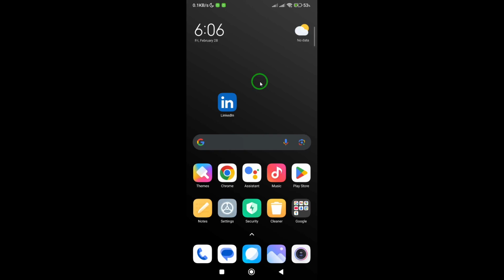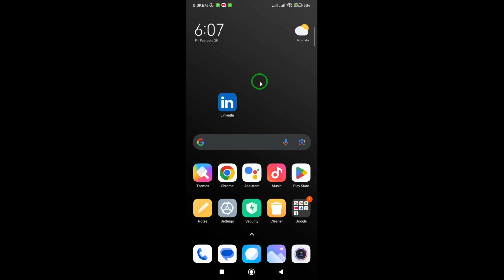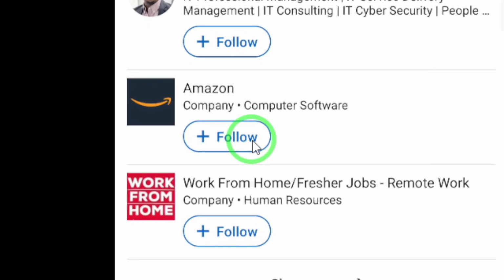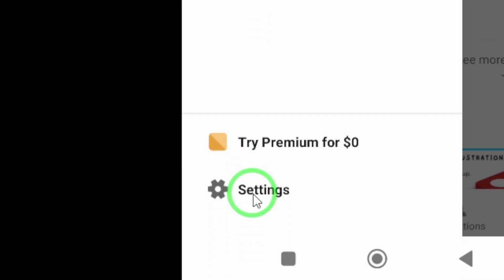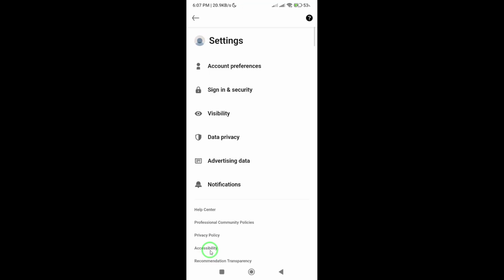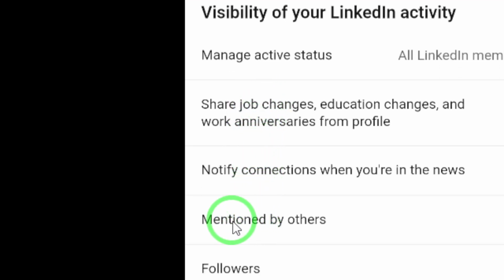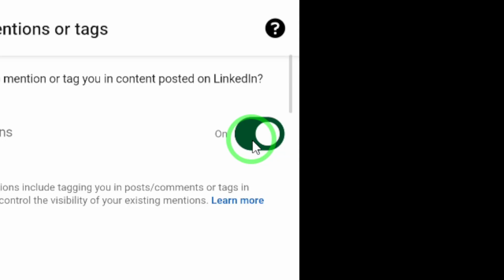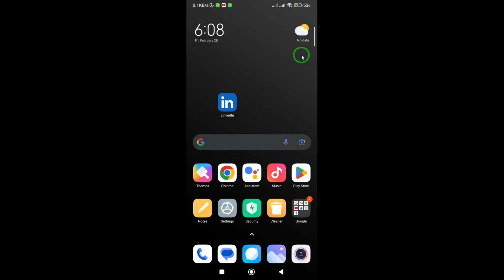How To Enable Mentions On LinkedIn (Updated)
Learn how to enable mentions on LinkedIn with this updated guide. Enabling mentions allows others to tag you in posts, enhancing your visibility and engagement on the platform. By following these simple steps, you can easily set up mentions and start connecting more effectively with your professional network.

Here are the steps to enable mentions on LinkedIn:

1. Open LinkedIn app

2. Click on Me icon at the top left corner

3. Enter to Settings and privacy, then Visibility

4. Scroll down to Mentioned by others

5. Enable mentions

Timeline:
00:00 Start
00:12 How to do it
01:05 End